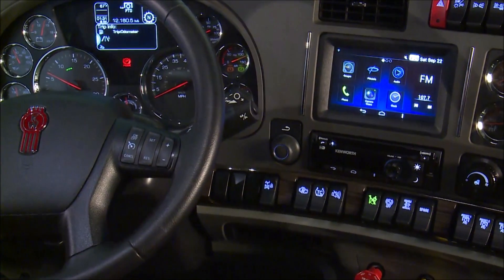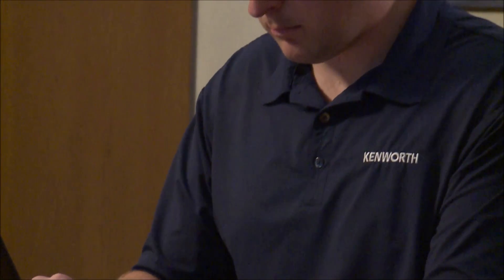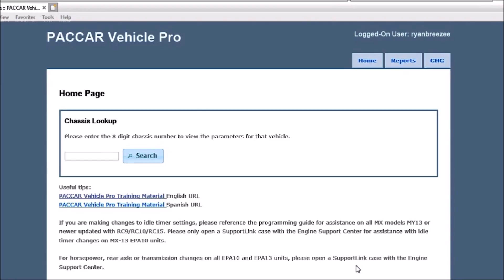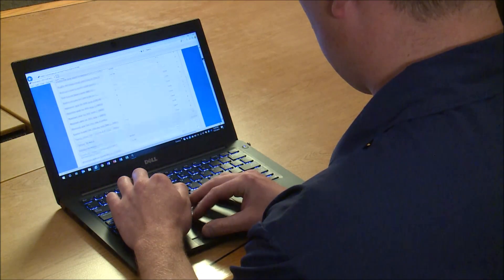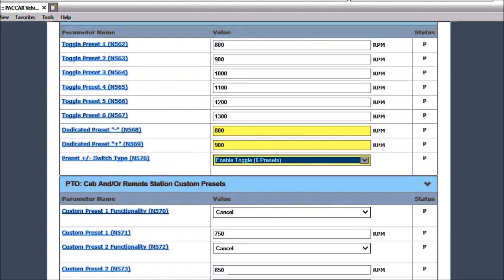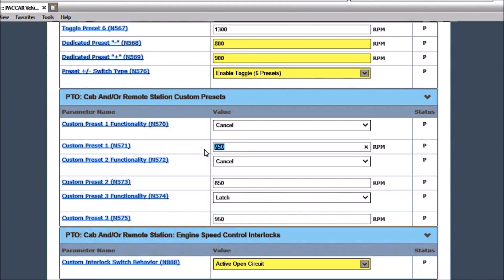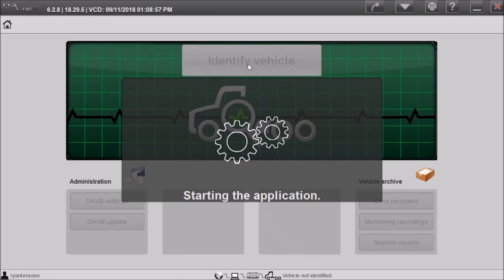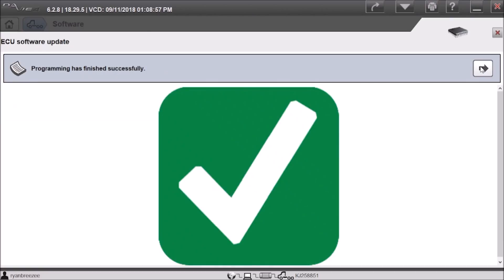06: Body Builder Academy – Programming in PACCAR Vehicle Pro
Tutorial on how to program engine parameters using PACCAR Vehicle Pro and DAVIE.